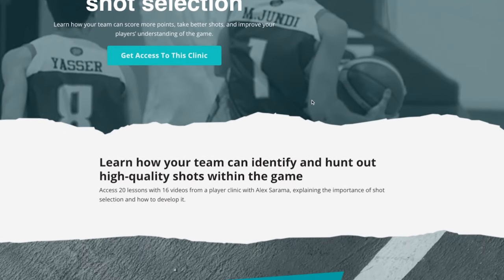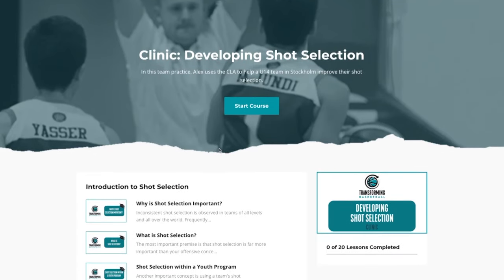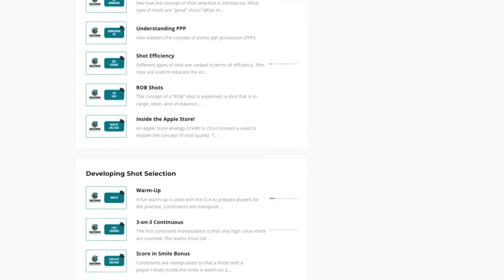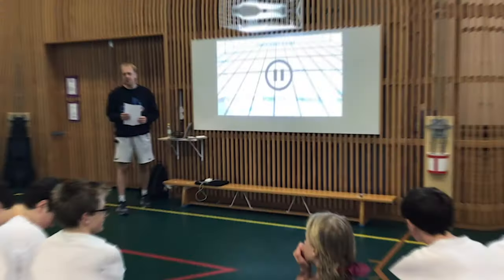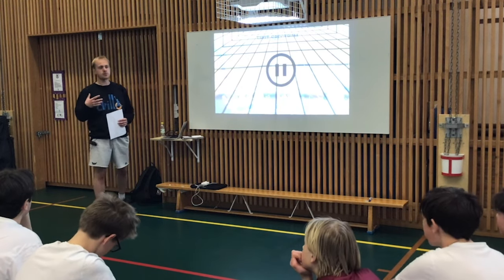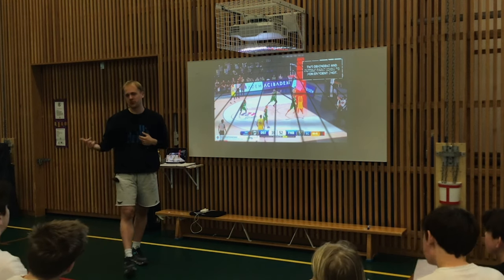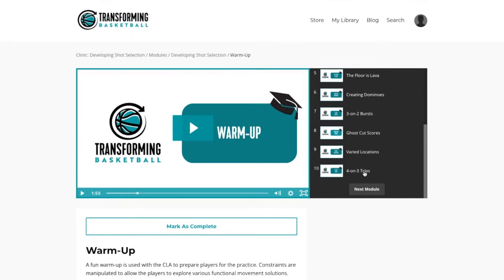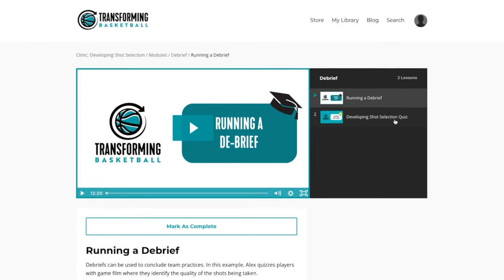How to Improve Shot Selection in Basketball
In today's video, we outline how to improve your team's shot selection with an added twist; the concept of a "ghost cut". Improving your team's shot selection is one of the greatest competitive advantage that exists.

You access all of our coaching tips on improving shot selection